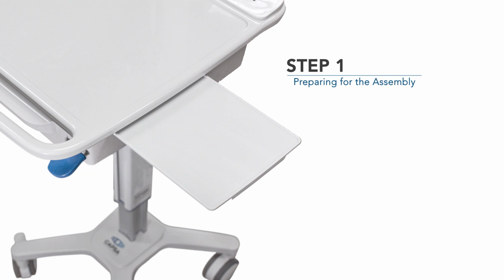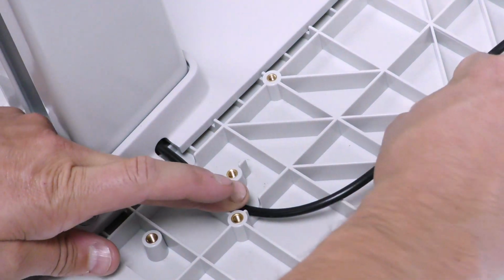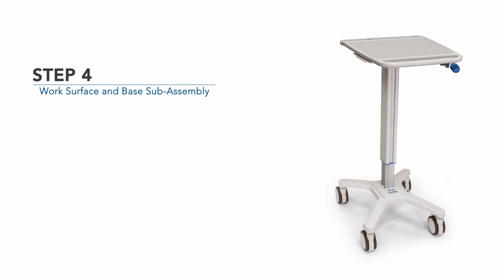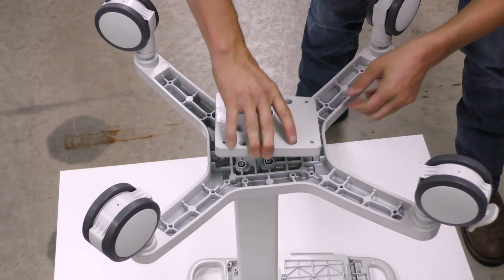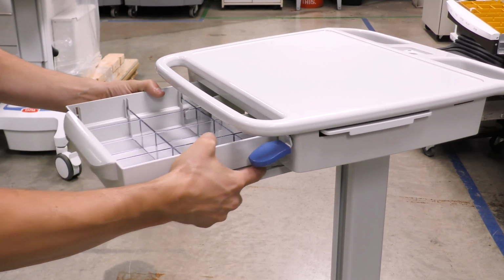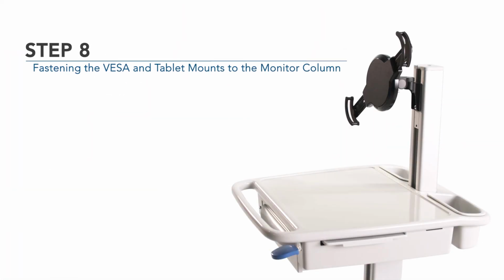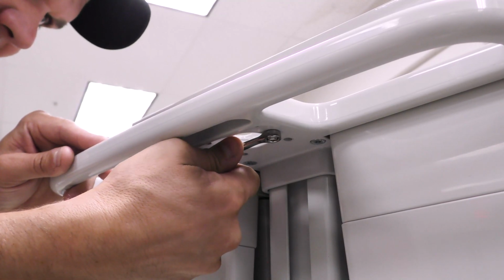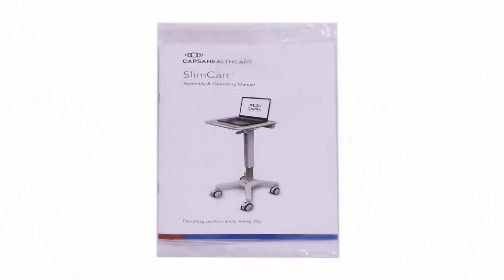SlimCart Tutorial: How to Assemble the SlimCart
This video will guide you through the steps to assemble the SlimCart, mount accessories and test the cart for proper operation.
00:14 Step 1: Preparing for the assembly
00:44 Step 2: Fastening the Work Surface, Column and Latch Lever
01:26 Step 3: Mouse Tray Assembly
02:05 Step 4: Work Surface and Base Sub-Assembly
02:30 Step 5: Attaching the Leg or Center Ballasts
03:33 Step 6: Fastening the Single or Dual Drawer
04:47 Step 7: Mounting the Column Riser to the Work Surface
05:12 Step 8: Fastening the VESA and Tablet Mounts to the Monitor Column
05:46 Step 9: Attaching the Laptop Lock Mounting Bracket
06:29 Step 10: Mounting Accessories